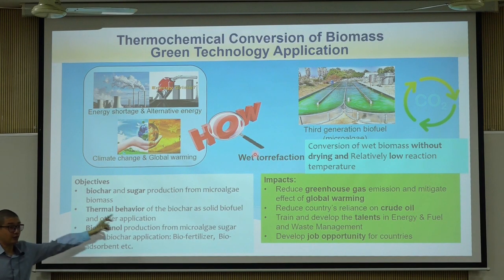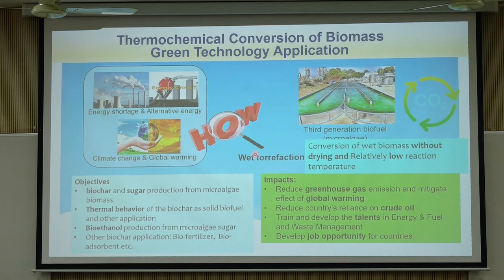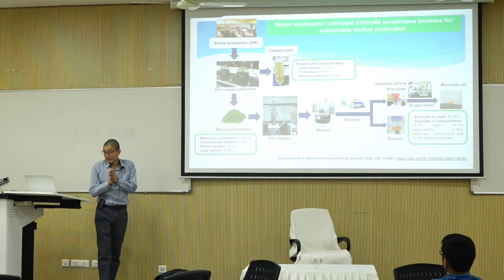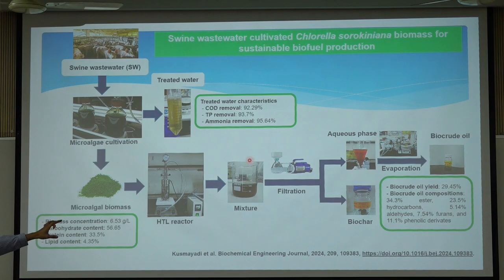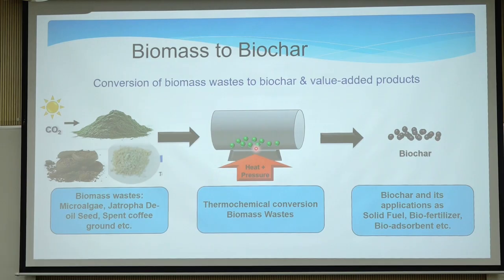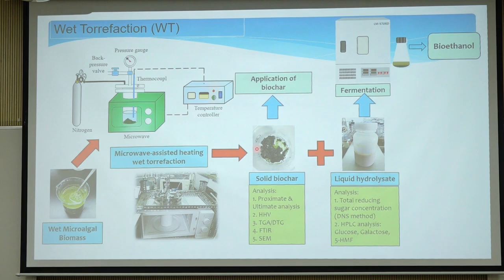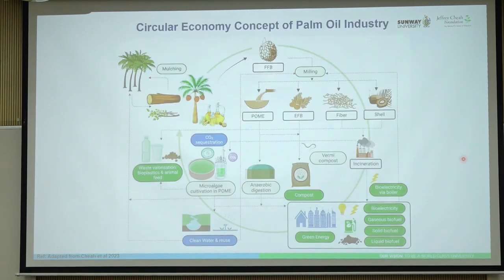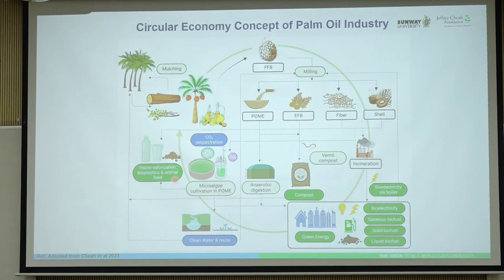L04 Ultrasonic Irradiation for Biodiesel Production from Solid Jatropha Oil Part-2